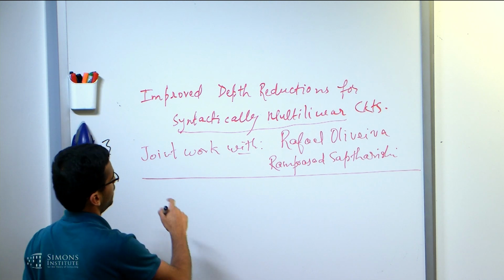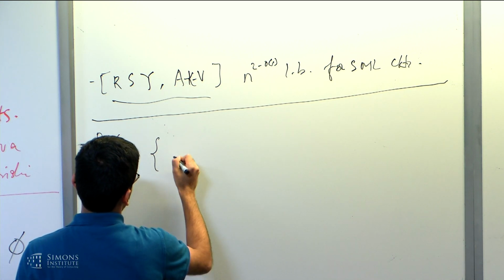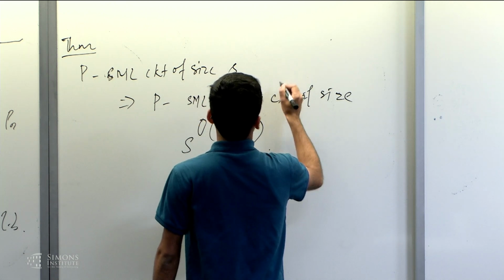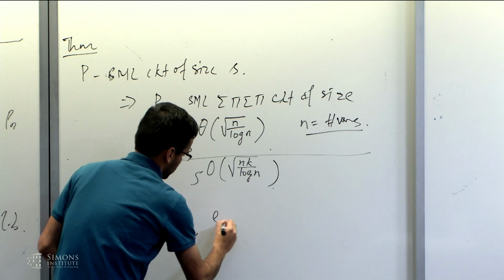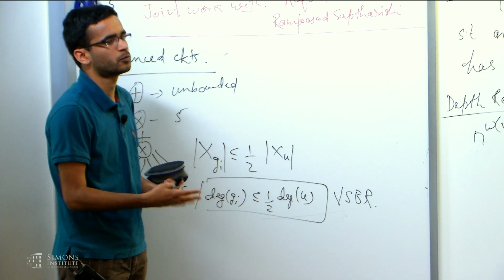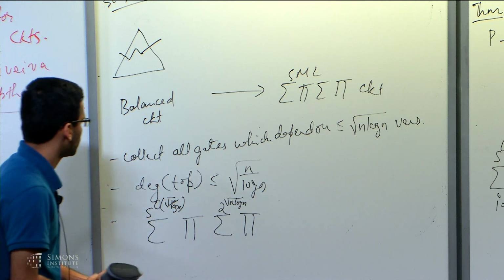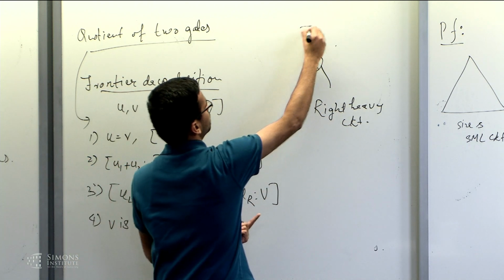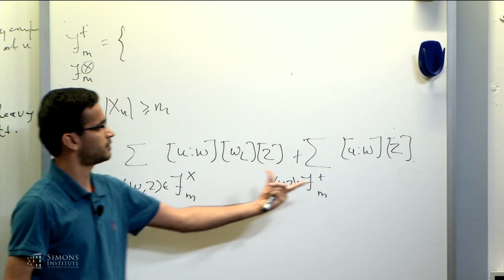An Improved Depth Reduction for Syntactically Multilinear Circuits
Mrinal Kumar (Harvard University)
Algebraic Methods